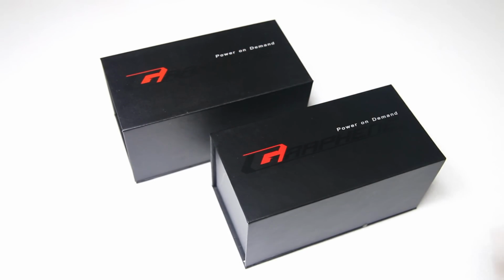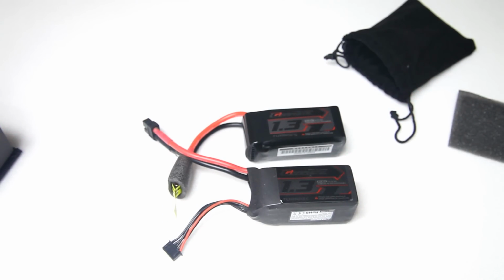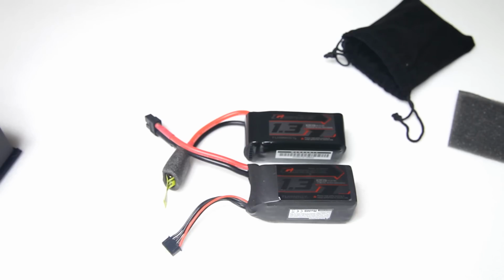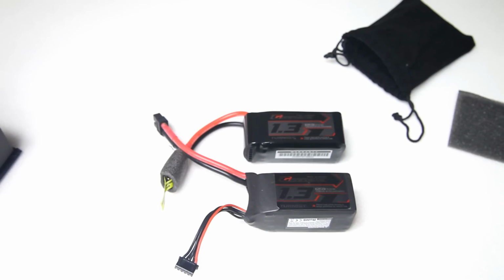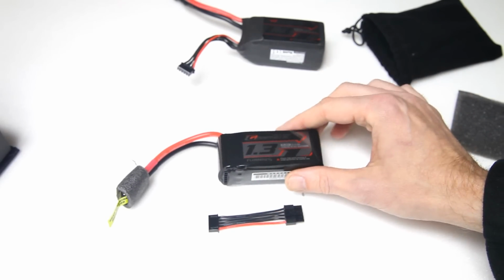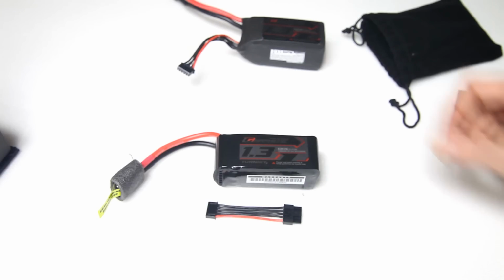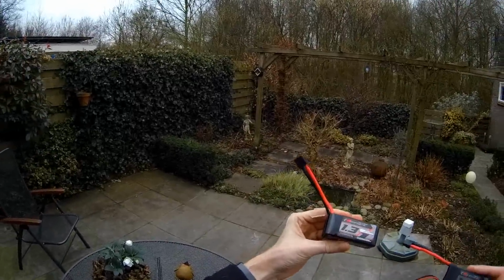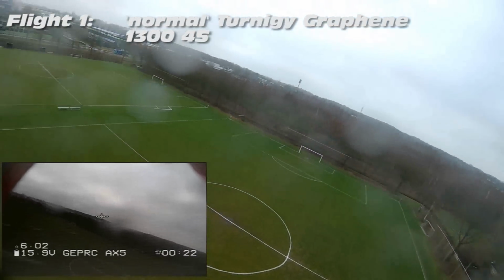Turnigy Graphene's With REMOVABLE Balance Lead! :O Good Idea??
Yes.. that IS a very good idea I think :)

+ several Dremel's